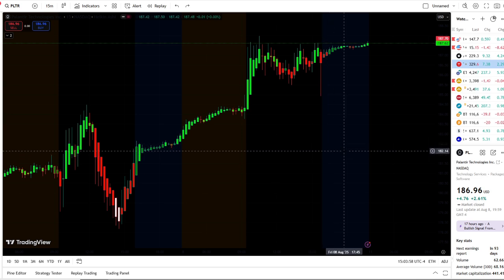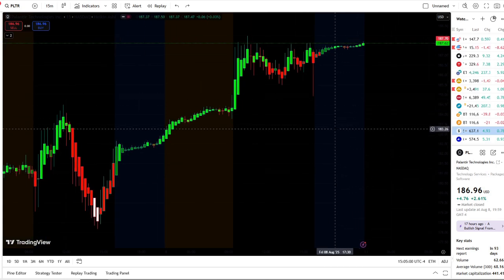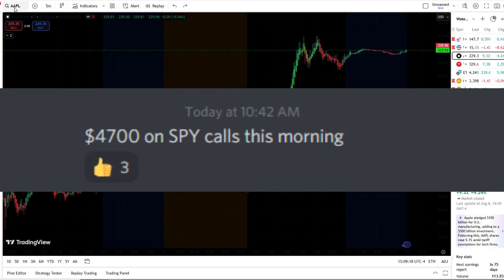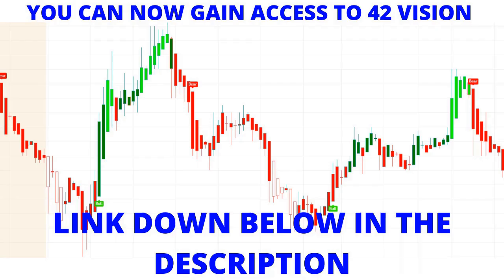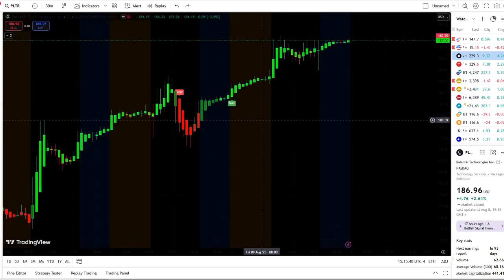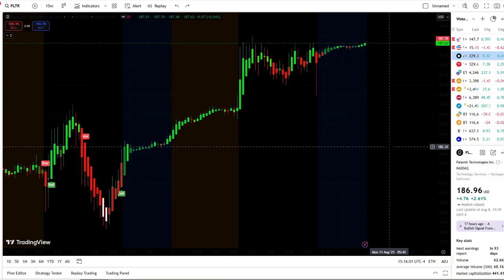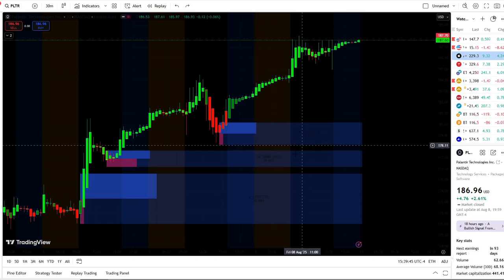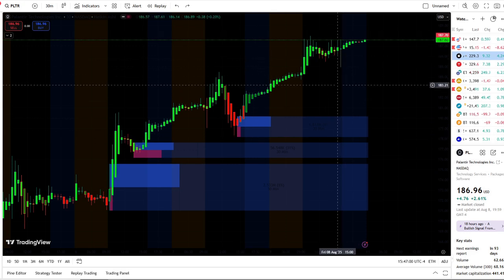URGENT! 🚨 Palantir Stock ALL TIME HIGHS? | PLTR Stock set to Explode to $200?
Palantir stock has soared to over $100 per share, representing a $250B+ valuation. Is Palantir stock a bubble? Or is it the next great AI Company? Well now, rumors are swirling that a contract with DOGE could be brewing and be driving the stock's metoric rise. Also there is an interesting connection between JD Vance, Peter Thiel and Alex Karp that is adding fuel to the speculation. What are your thoughts? Will Palantir have a big role in the new US DOGE government??

Whether you're already a shareholder or considering getting in, I’ll walk you through key support levels, fundamentals on the charts with 42 Vision indicators & Inflow vs Outflow levels

Tags can be useful if content in your video is commonly misspelled. Otherwise, tags play a minimal role in helping viewers find your video.

Palantir Stock
Alex Karp
Palantir news
pltr
$pltr
Palantir stock prediction
Palantir stock analysis
Palantir stock today
Palantir stock news
Palantir stock price prediction
Palantir price prediction
PLTR
Palantir earnings
PLTR earnings
palantir earnings preview
investing
palantir
Business
Finance
PLTR Q4 earnings
Palantir Q4 Earnings Preview

Palantir stock prediction
Palantir stock analysis
Palantir stock today
Palantir stock news
Palantir price prediction
PLTR
Palantir earnings
PLTR earnings
palantir earnings preview
investing
palantir
Palantir Q2 Earnings
Palantir Q2 Earnings preview
PLTR Q2 Earnings
Business
Finance

stealth wealth investing
stealth wealth investing
Palantir Stock
Alex Karp
Palantir news
pltr
$pltr
Palantir stock prediction
Palantir stock analysis
Palantir stock today
Palantir stock news
Palantir price prediction
PLTR
Palantir earnings
PLTR earnings
palantir earnings preview
investing
palantir
NVIDIA Stock
NVDA
NVDA STOCK
NVDA price prediction
Nvidia price prediction
Nvidia stock analysis
$nvda
nvidia stock price prediction

stealth wealth
stealth wealth investing
Palantir Stock
ark invest
pltr cryptocurrency
ark invest pltr
ark invest palantir
Cathie Wood ark invest
tsla stock
Cathie Wood
Tesla
Stock
Alex Karp
Palantir news
Tesla
Tesla stock
pltr
$pltr
Palantir stock prediction
Palantir stock analysis
Palantir stock today
Palantir stock news
Palantir price prediction
Peter Thiel Palantir
Palantir stock ark invest
PLTR